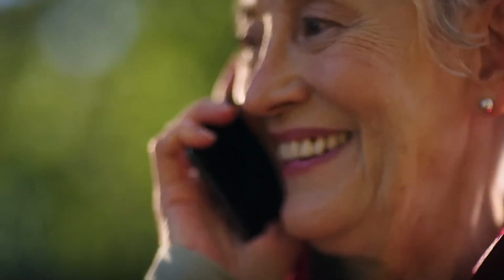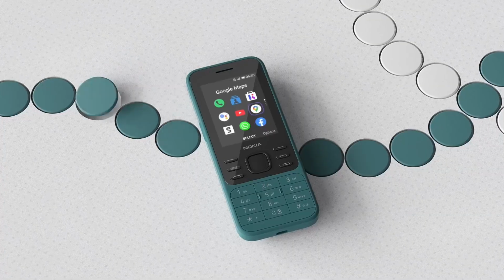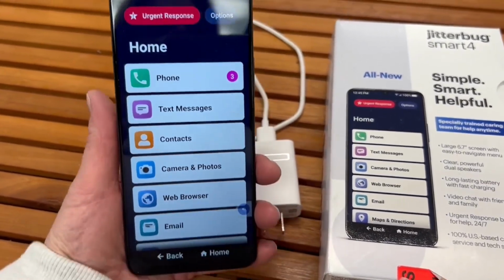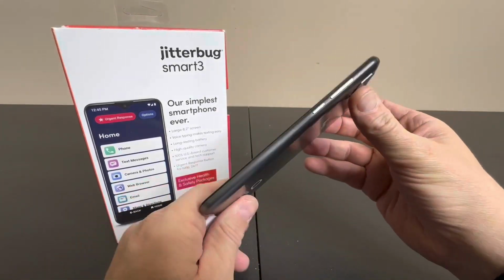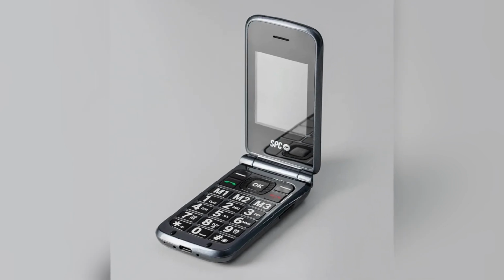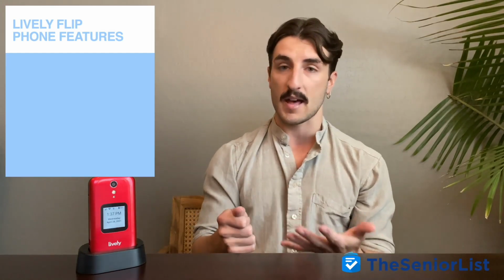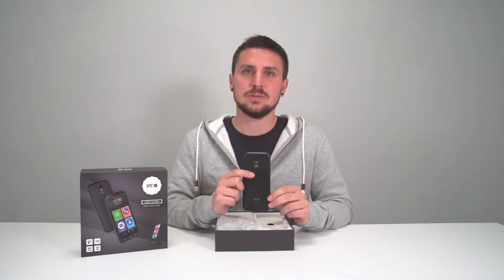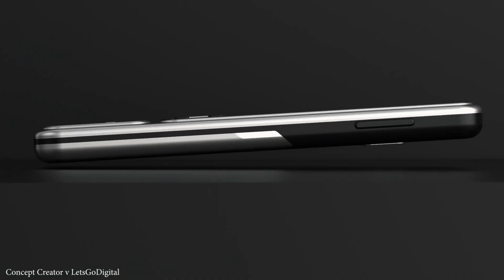✅ Best Dumb Phones for Seniors [2024] 🔥 Easy-to-Use & WhatsApp-Compatible Flip Phones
▶1. Nokia 6300 4G (whatsapp) (Amazon)

▶2. Jitterbug Smart 4 (whastapp) (Amazon)

▶3. SPC Stella 2 (Amazon)

▶4. Jitterbug Flip 2 [N. America only] (Amazon)

▶5. SPC Zeus 4G Pro + (whatsapp) [Europe Only] (Amazon)

This narration was custom-recorded for this video by our production team.

While we may not personally own every product featured, our selections are based on detailed research and verified user reviews.